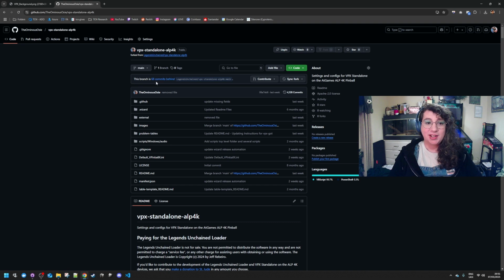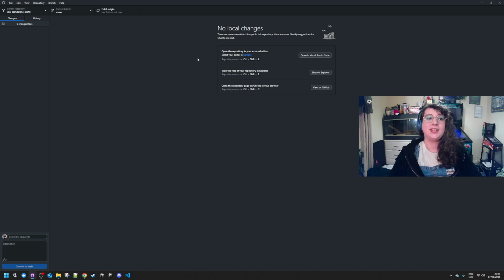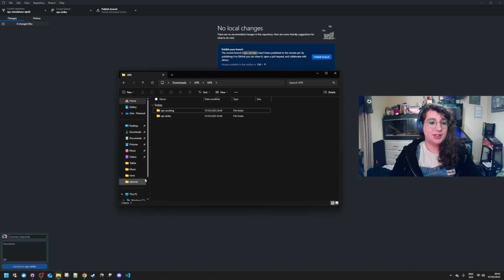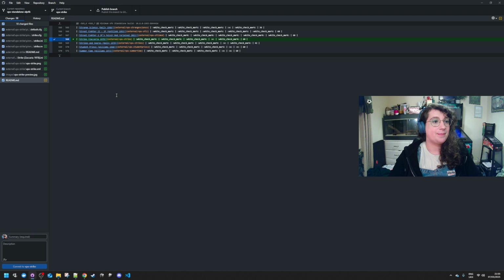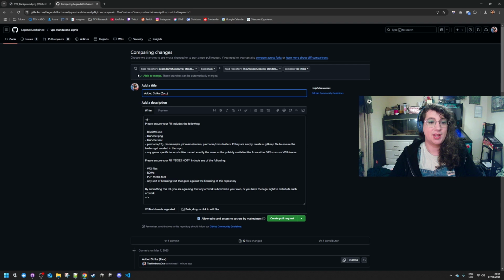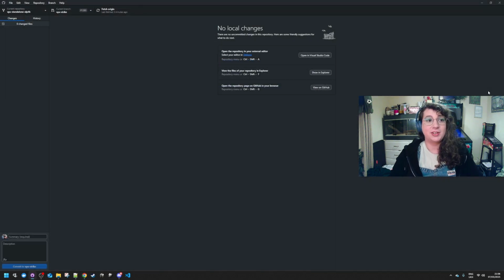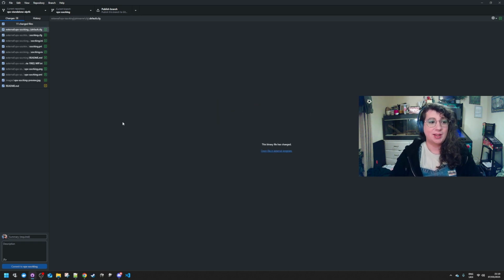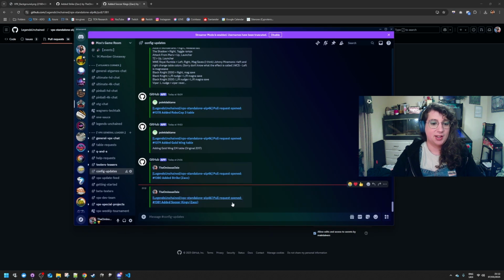[VPXS 4KP] How to Branch - Make Multiple PRs At Once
This tutorial is for slightly more advanced users of the VPXS 4KP beta, this one goes through branching - so that you can add multiple tables at once!

GitHub Command:
!update-github-account [Username]

Mac (link at the bottom right)